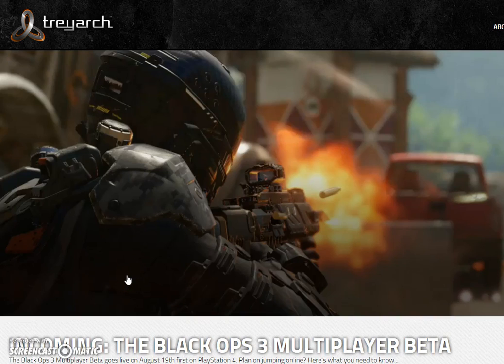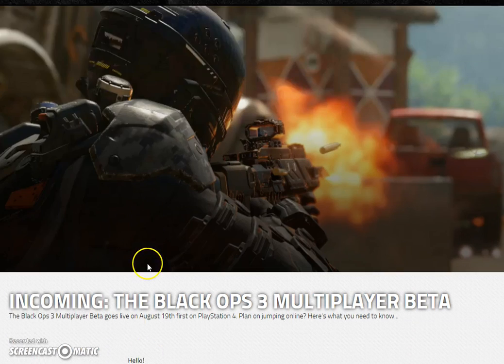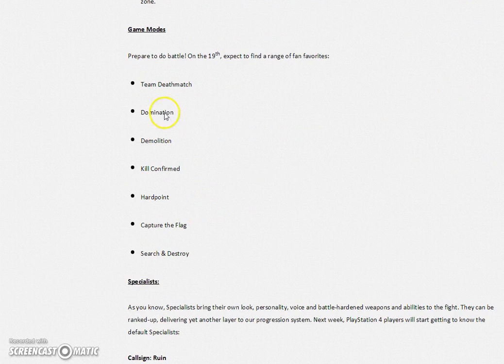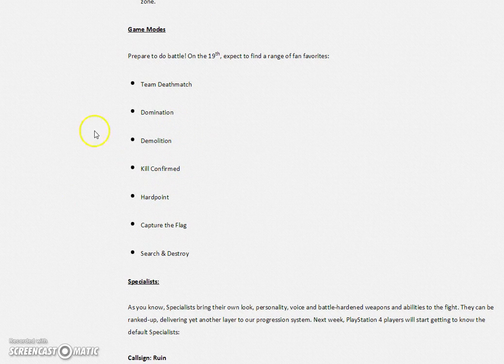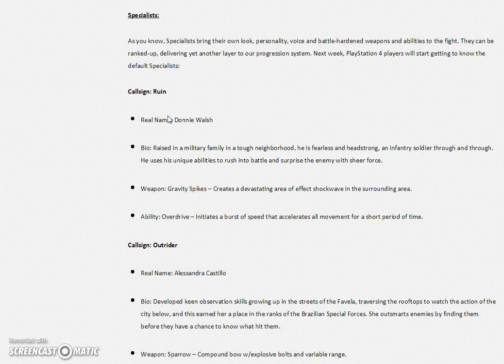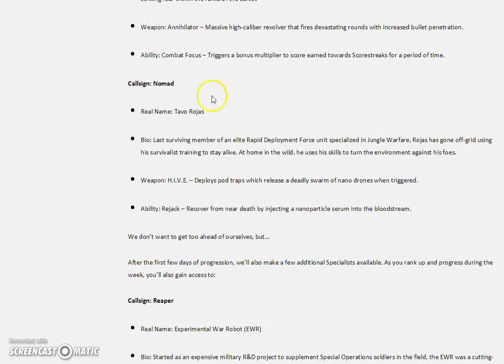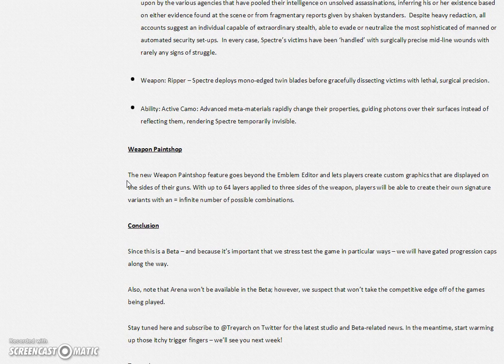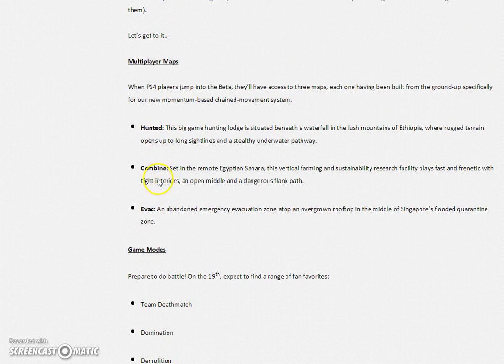Call of Duty Black Ops 3 Multiplayer Beta Full Game (Game Modes&Features) Info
Official Call of Duty®: Black Ops III - Multiplayer Beta Trailer

Be among the first to play Call of Duty: Black Ops 3 with the online Multiplayer Beta. Get your hands on the new weapons, experience the Specialists system, and try out weapon customization with the Weapon Paint Shop.